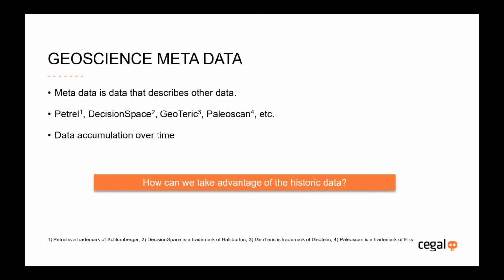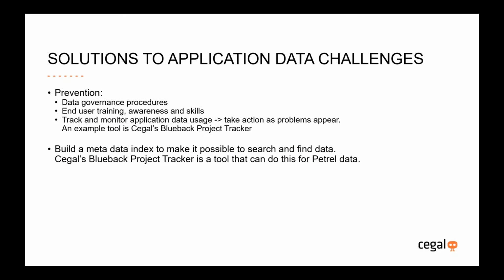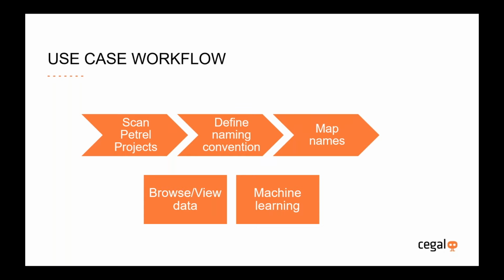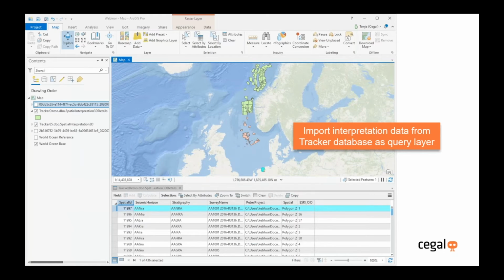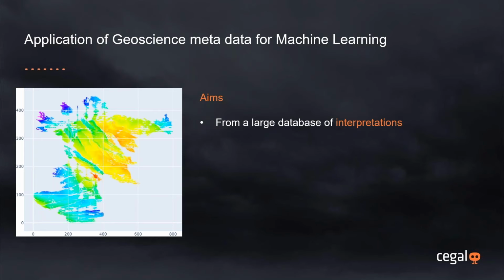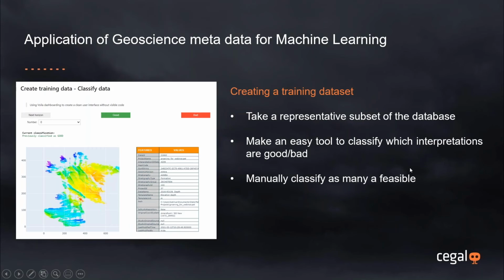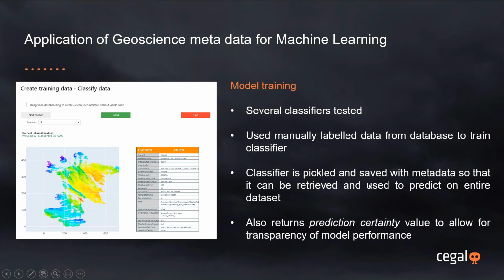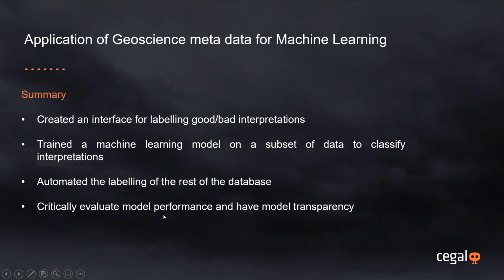Americas Data Science workshop Round 2 - Application of Geoscience meta data for ML classification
Video of the session by Tonje Braut, Geoscientist, and Thomas Grant, Senior Geologist, as part of the Cegal Americas Data Science and Python workshop, June 2021.